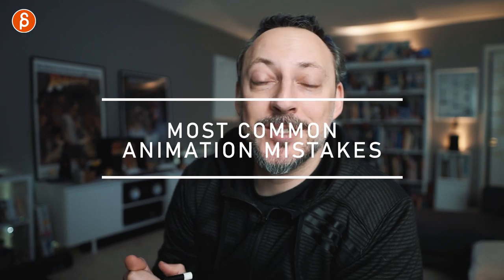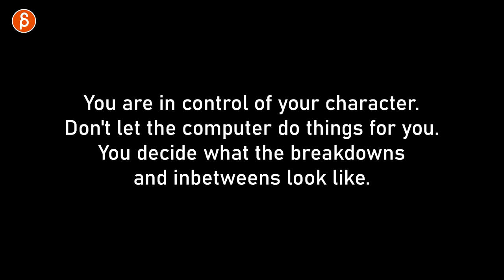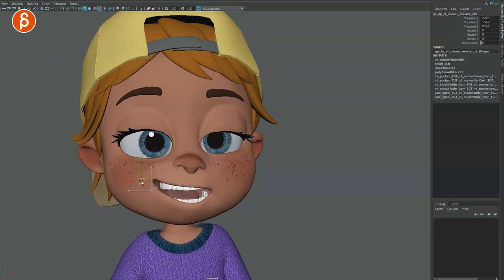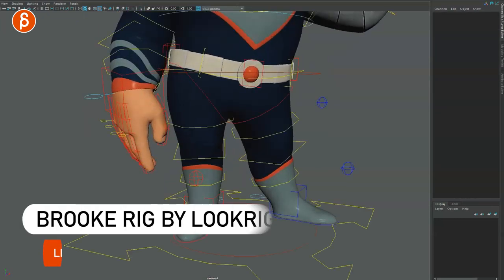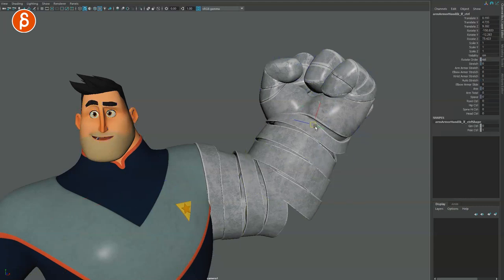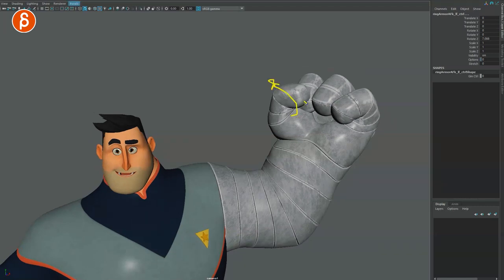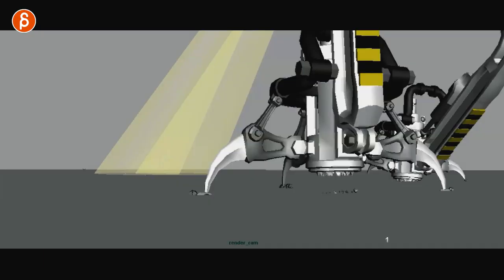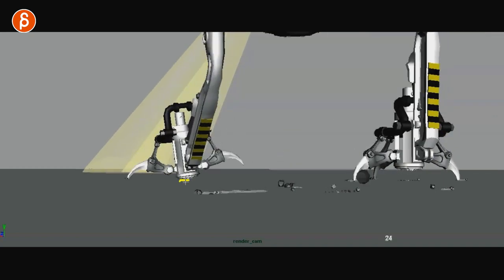Polish - Most Common Animation Mistakes (part 11)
Part 11 of the Most Common Animation Mistakes series takes a look at POLISH.

The extra effort at the end of your animation work is crucial to making your work extra special! This clip is packed with examples!